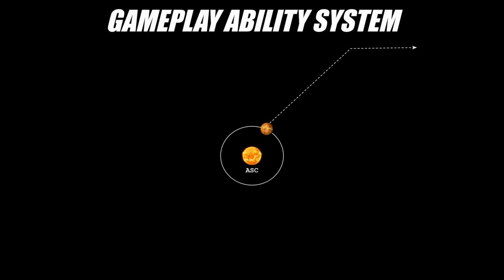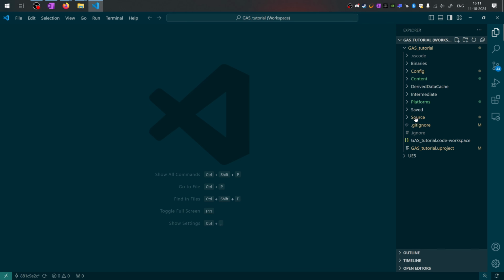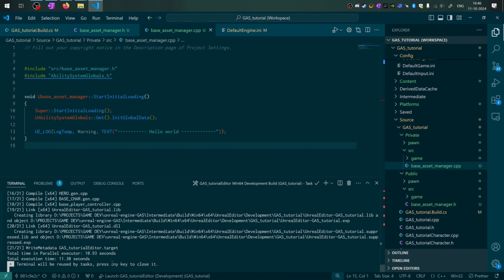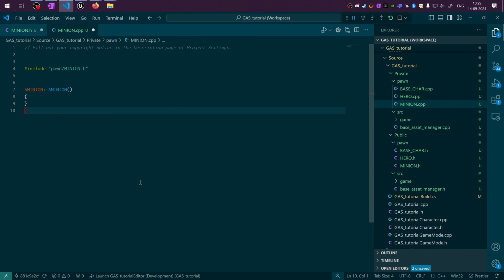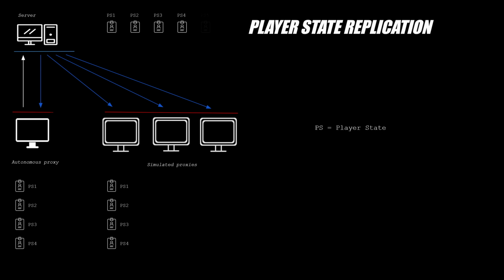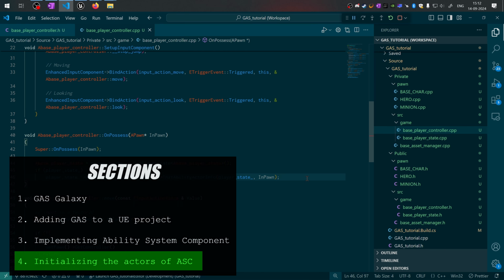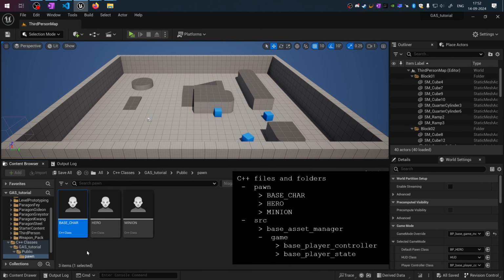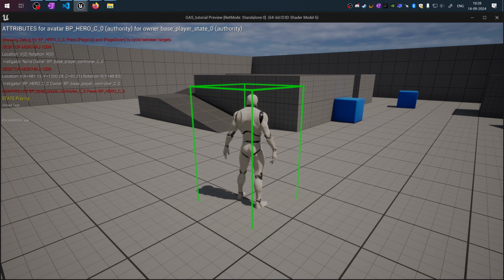1.1 - GAS & Ability System Component | Gameplay Ability System Tutorial | UE 5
Chapter 1, Topic 1.1 - GAS & ASC,

TL;DW - Just watch the summary, it covers everything. :)

SECTIONS
00:00 - Introduction
00:24 - 0. GAS Galaxy
02:57 - 1. Adding GAS to a UE project
12:18 - 2. Implementing Ability System Component
21:43 - 3. Initializing the actors of ASC
29:20 - Summary

FURTHER READING
1.1.a. Github GASDocumentation repository
1.1.b. Asset Manager
1.1.c. Net Update Frequency